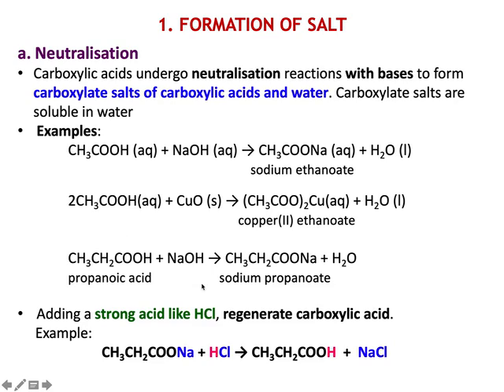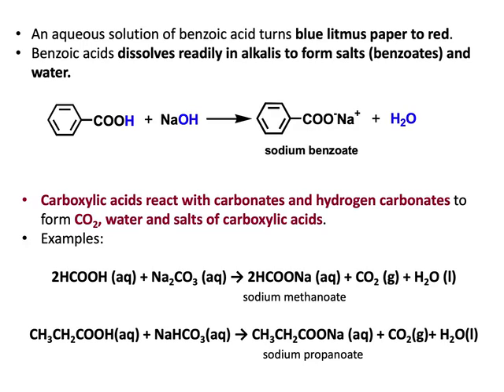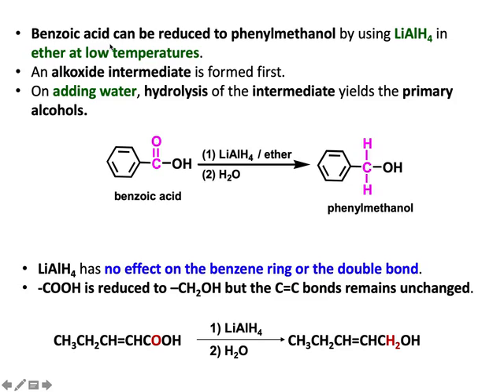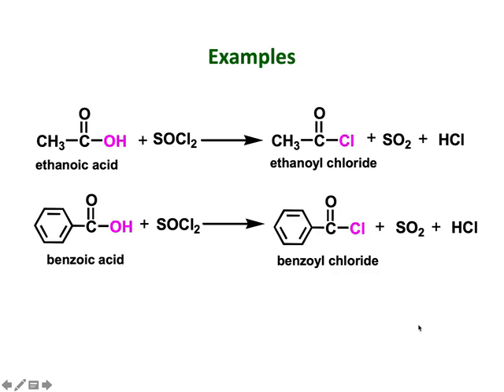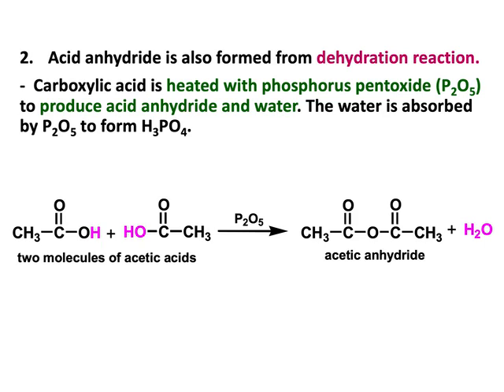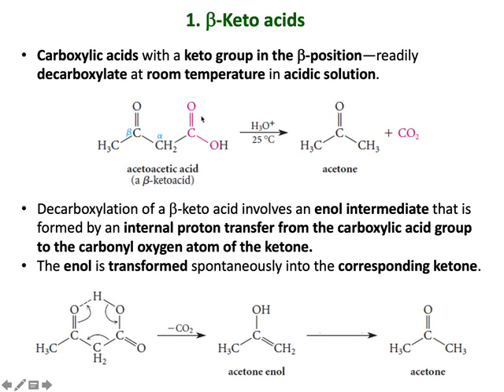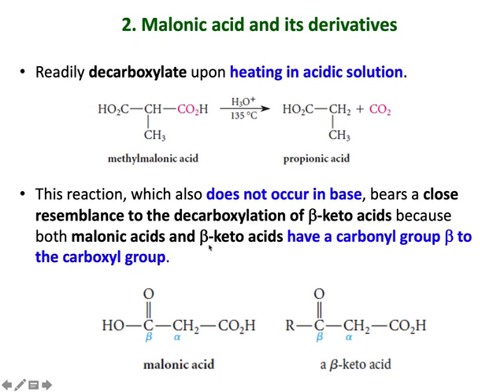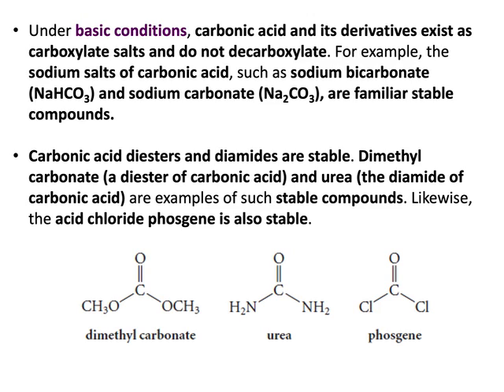Chapter 4 (Part 4): CARBOXYLIC ACIDS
1. Formation of salt
       - neutralisation
       - reactions with electropositive metals
 2. Reduction to alcohols
 3. Formation of Acyl Chlorides
 4. Formation of Esters
 5. Formation of Acid Anhydrides
 6. Formation of Amides
 7. decarboxylation